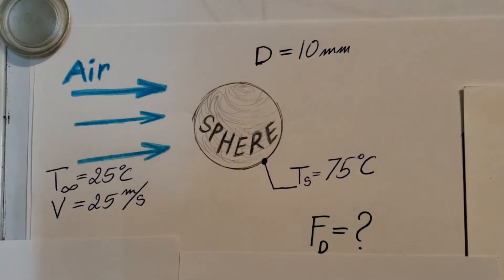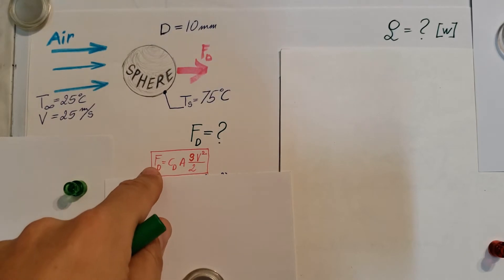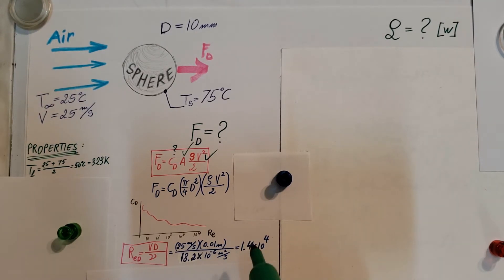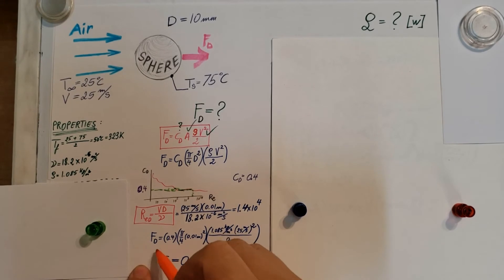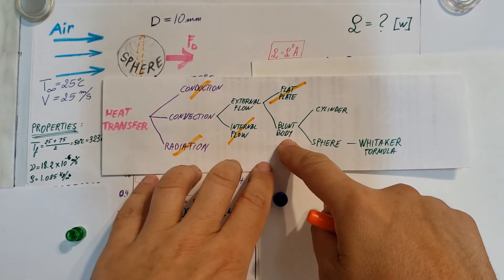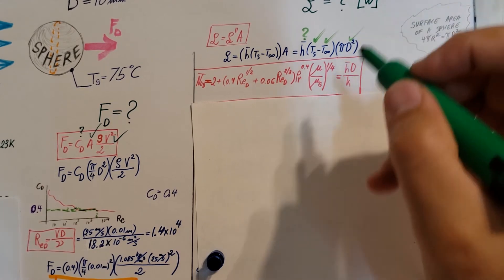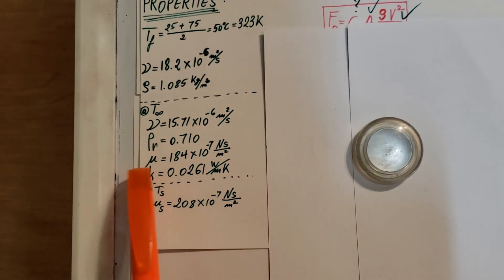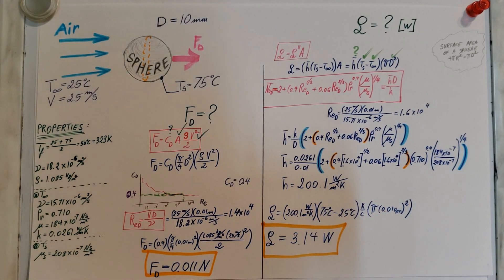Air at 25 C flows over a 10-mm-diameter sphere with a velocity of 25 m/s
Here is the problem callout:
Air at 25 C flows over a 10-mm-diameter sphere with a
velocity of 25 m/s, while the surface of the sphere is
maintained at 75 C.
(a) What is the drag force on the sphere?
(b) What is the rate of heat transfer from the sphere?